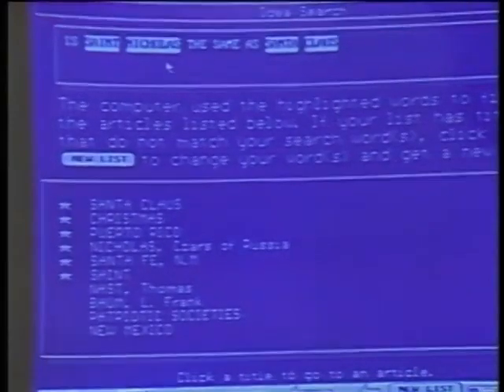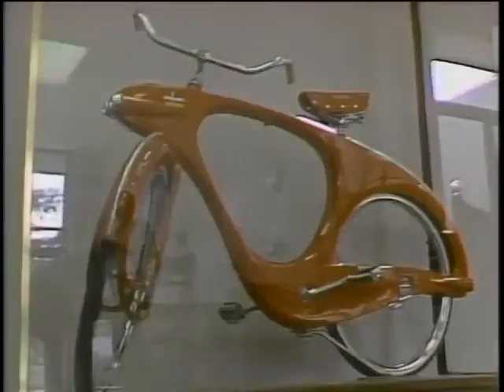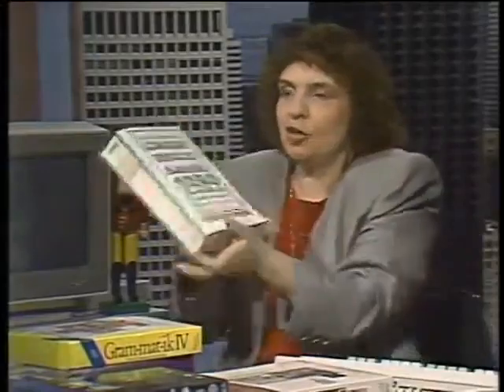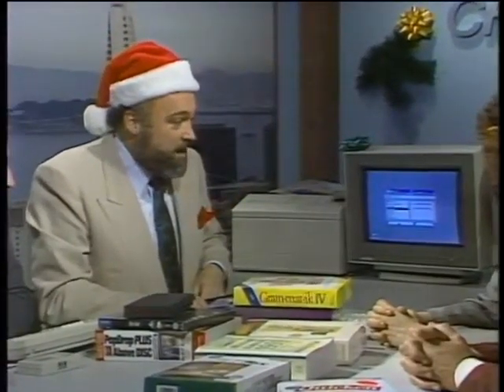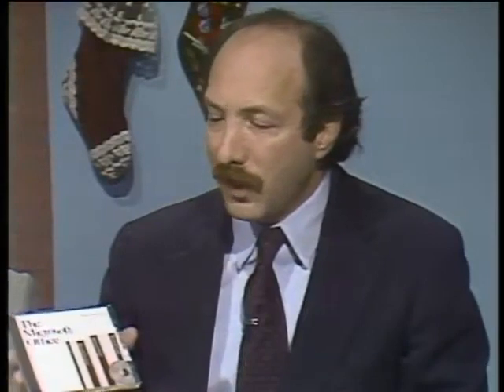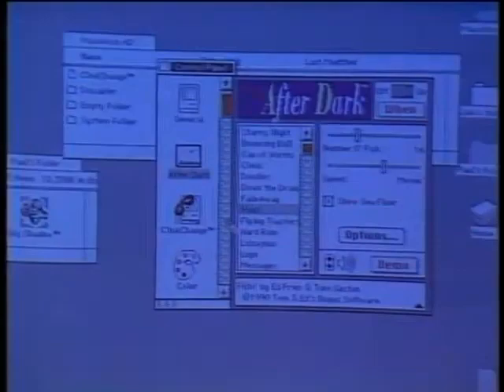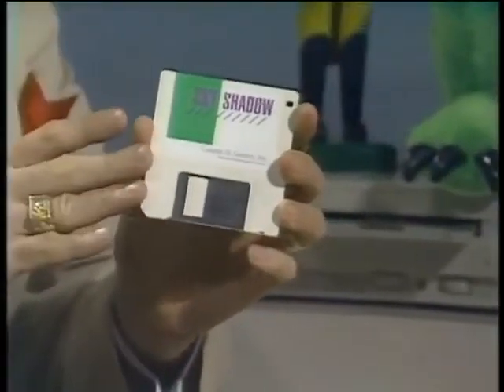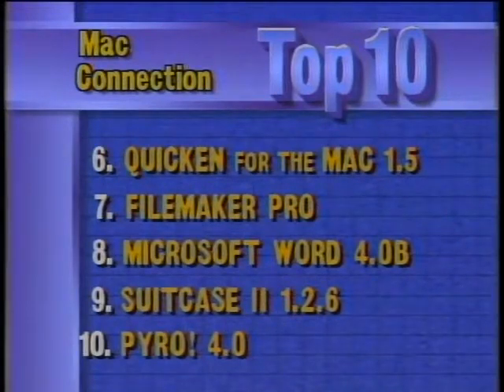Computer Chronicles S08E09 Xmas Buyers Guide 1990